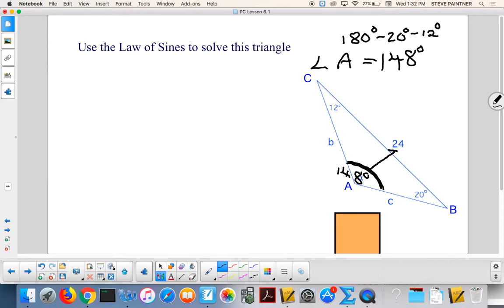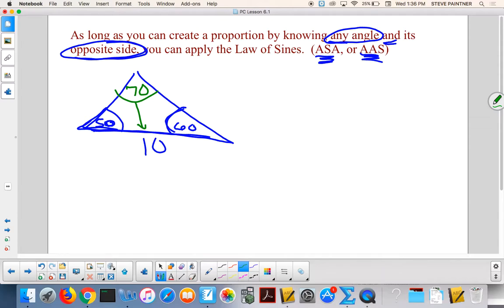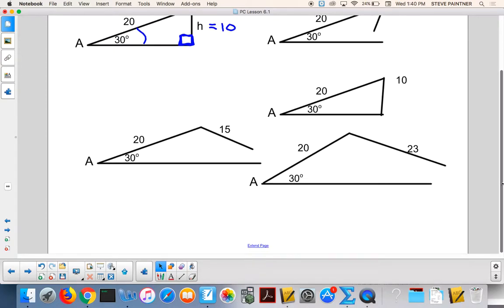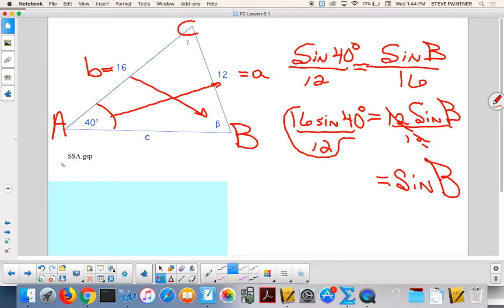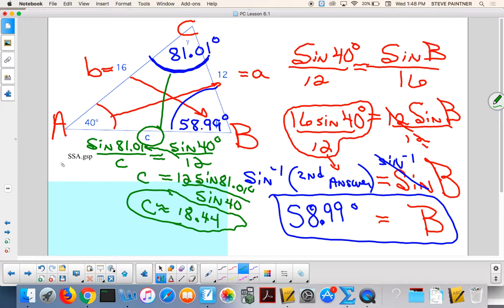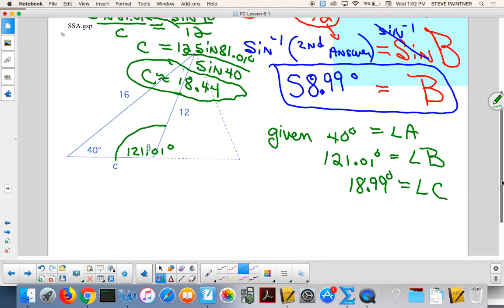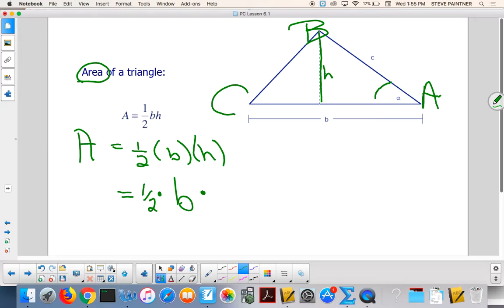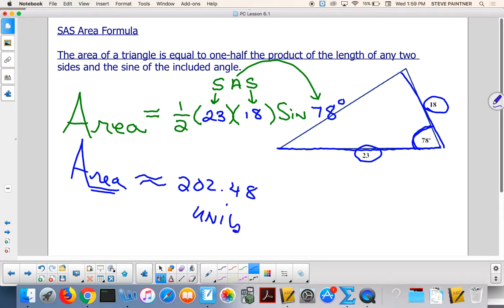6 1 Law of Sine